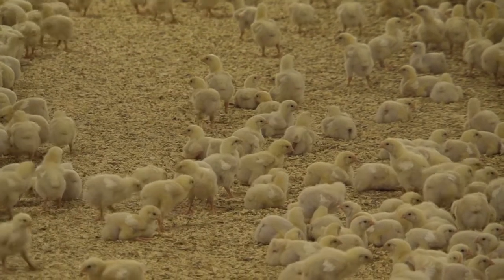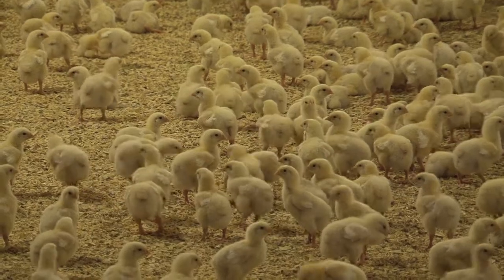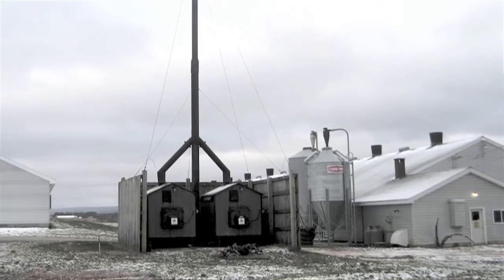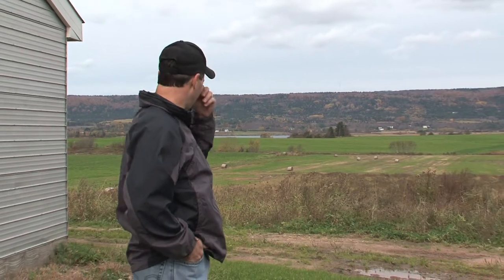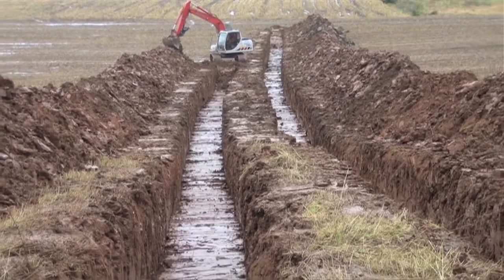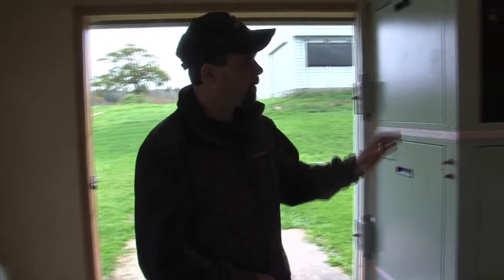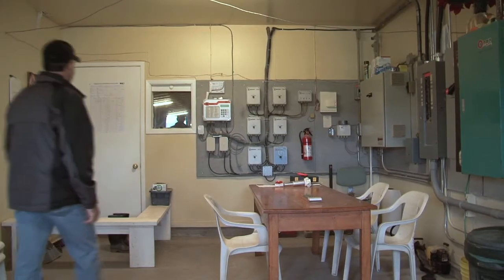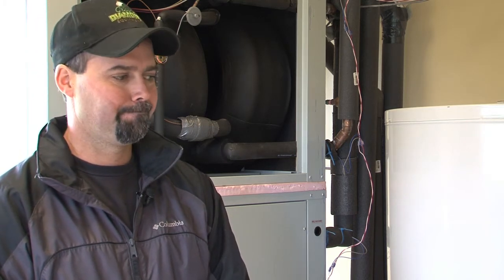Energy savings at Round Hill and Brookside Poultry (short version)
Karson Lewis speaks about a Ground Source Heat Pump installation at Round Hill and Brookside Poultry, a poultry (broiler) operation. for information on our programs.